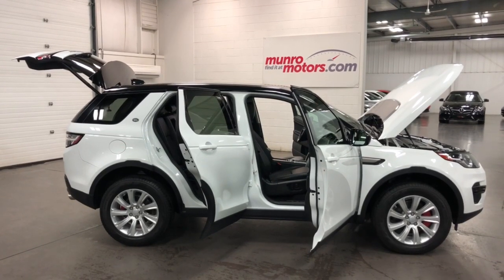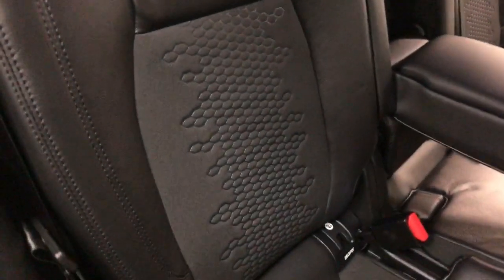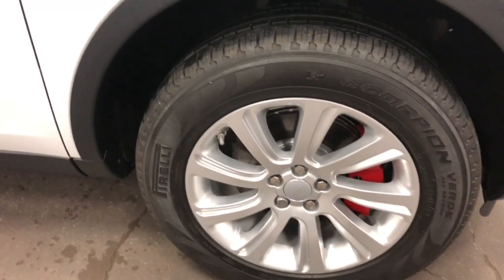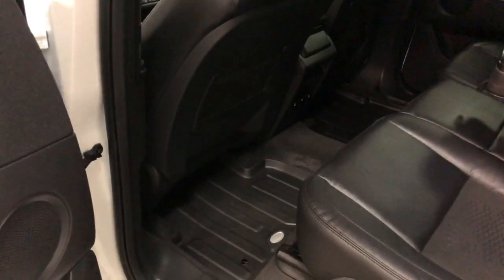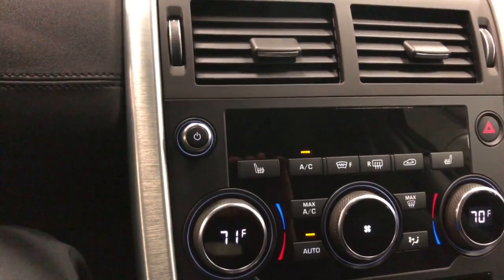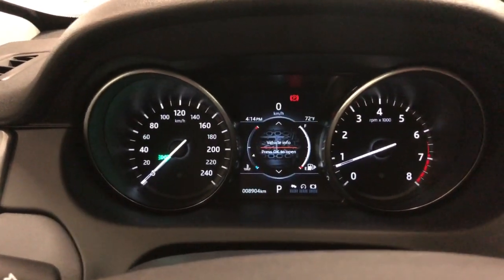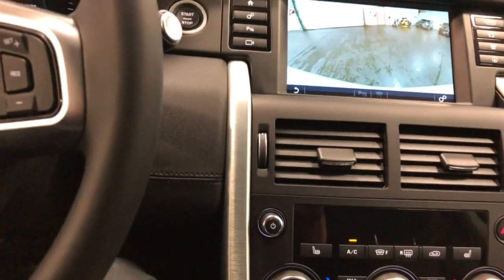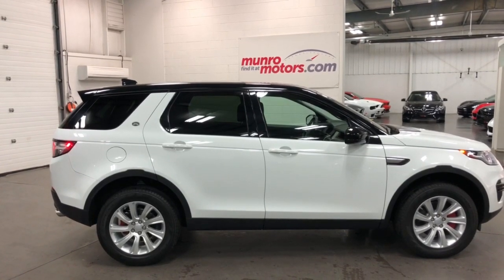2018 Land Rover Discovery Sport SE SOLD SOLD SOLD Navigation Cold Climate Package Munro Motors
SOLD SOLD SOLD One owner, clean Carproof, low kms. Factory Navigation with Voice Command, Back Up Camera, Parking Sensors, Heated Seats, Heated Steering Wheel, Nine-speed Automatic Transmission including Paddle Shift, Terrain Response, Trailer Stability Assist (TSA), Automatic Halogen Headlights with Rain Sensing Wipers, InControl Touch - Land Rover Sound System - 10 Speakers, BluetoothÂ®* Telephone Connectivity Plus Streamed Audio , Cold Climate Package which includes Heated Steering Wheel, Heated Front Seats, Heated Windscreen, Heated Washer Jets. Land Rover's Discovery Sport offers the same Off Road Capabilities you have come to know and love, but in a smaller more fuel efficient Package!